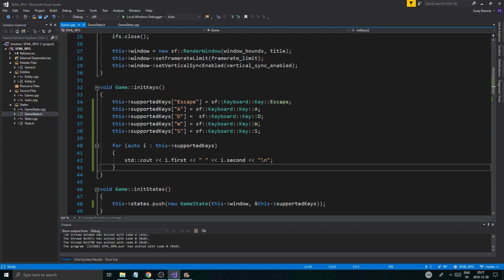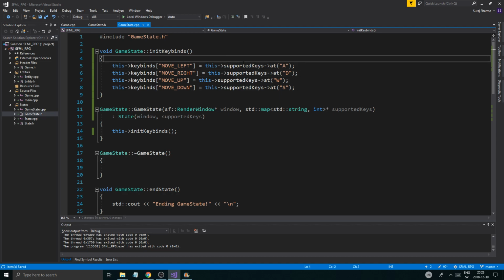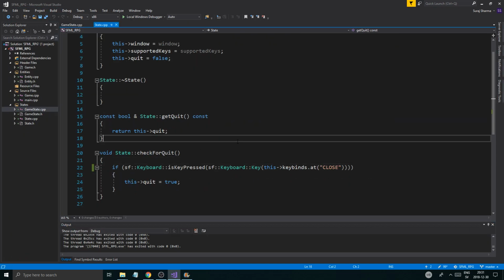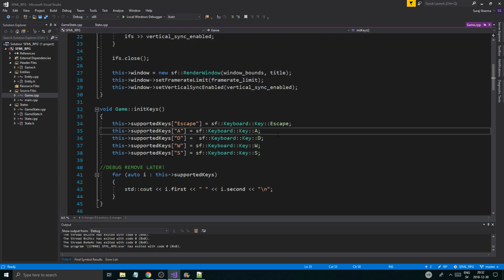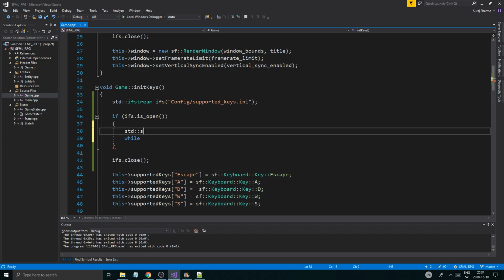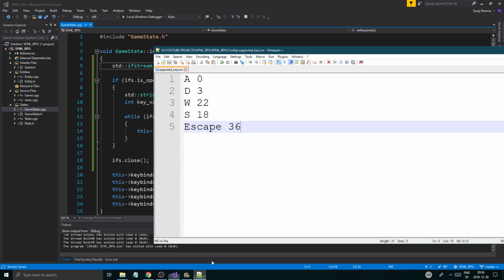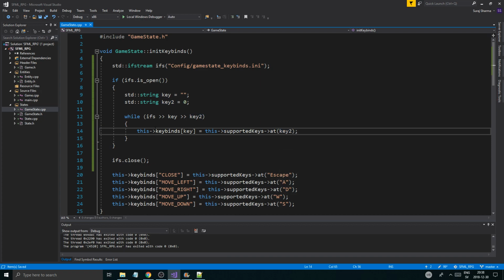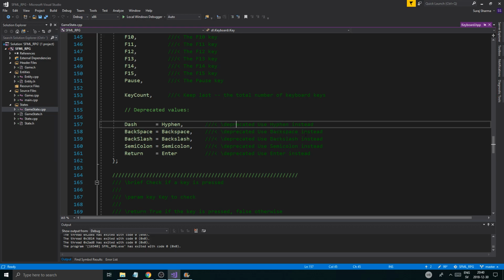C++ & SFML | Open World RPG [ 10 ] | Keybinds and input from file